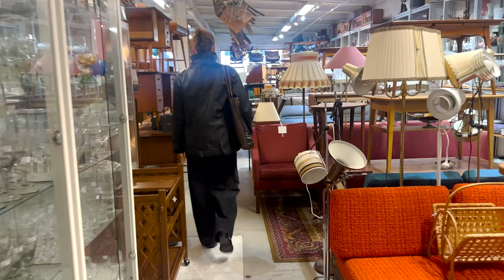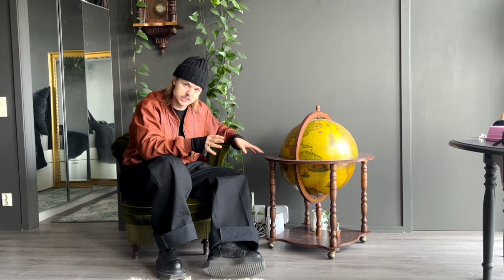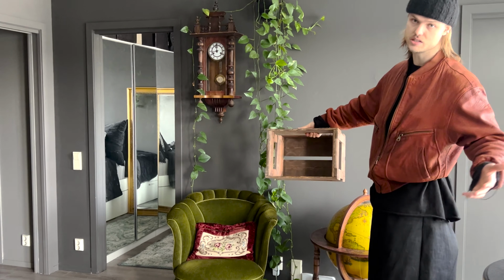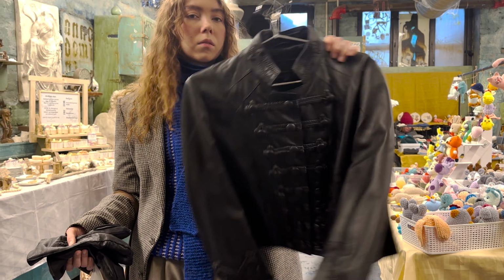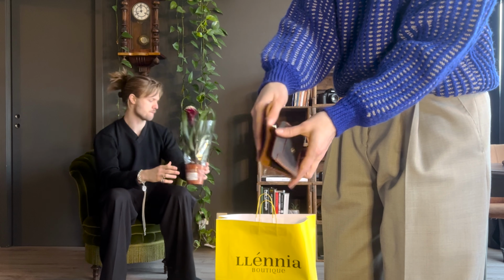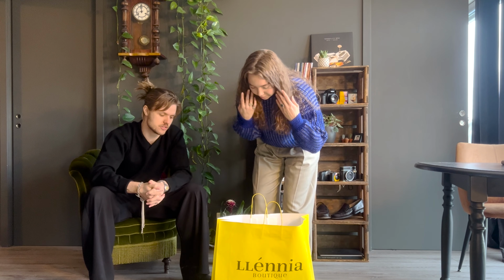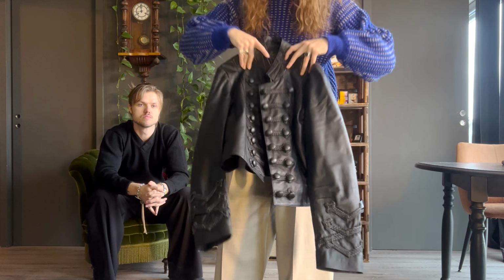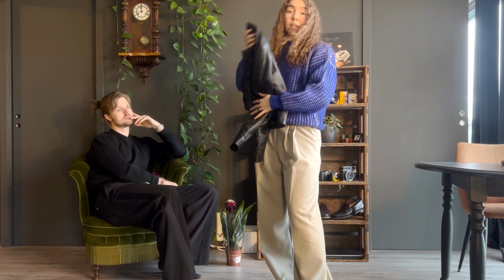We Found the Perfect Shelves? | Our First Vlog | Shopping, fashion, food, daily life in Oslo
Kobolt: IG @koboltstudios
Lovise: IG @loviselangvatn
Iver: IG @ivernikolaisen